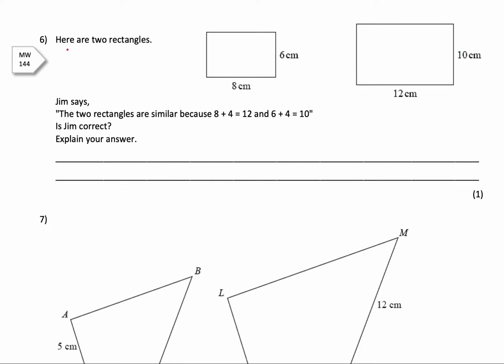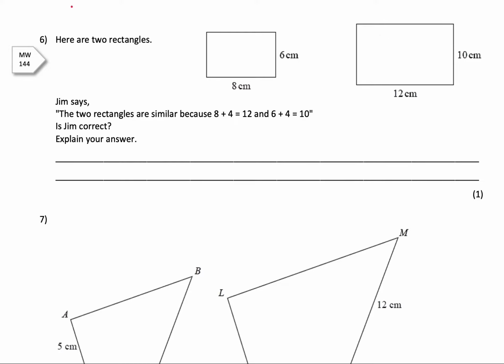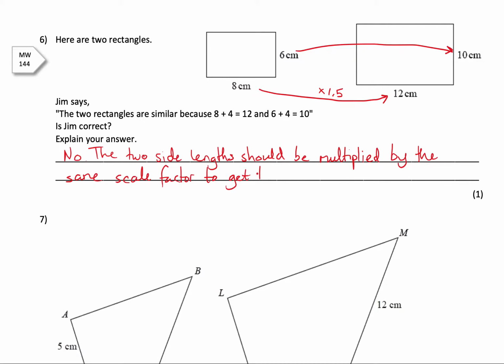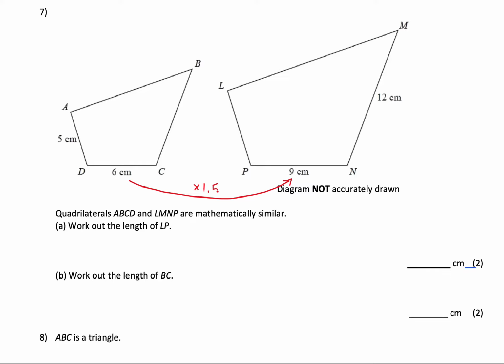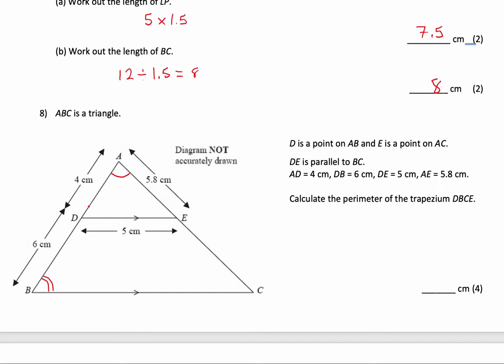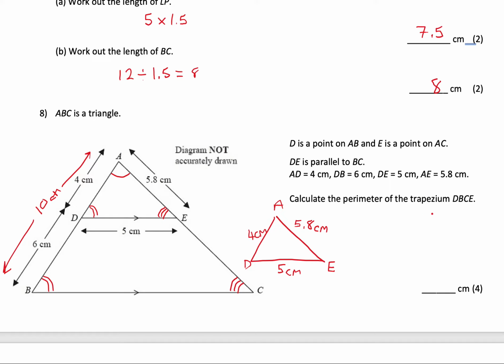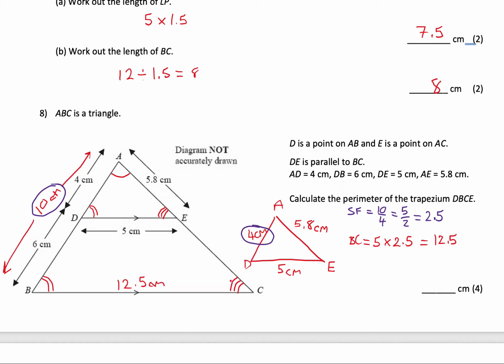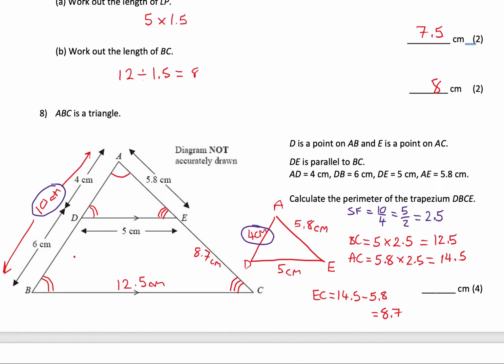Ratio 2H Shadow Test Page 2